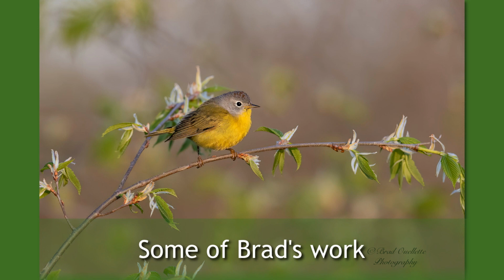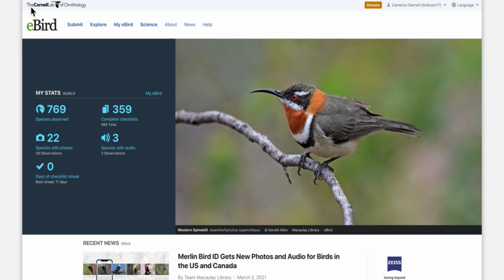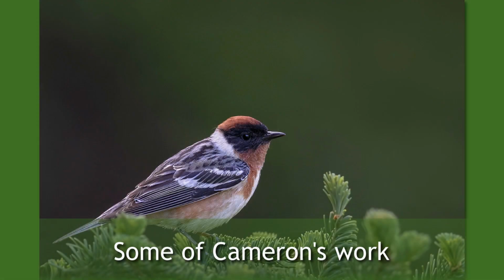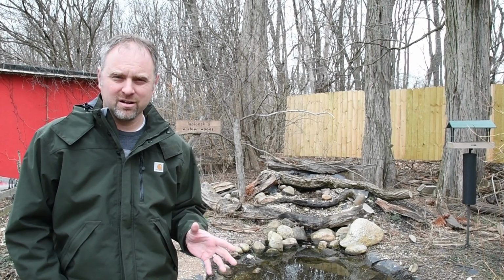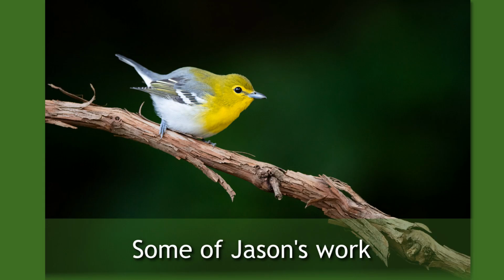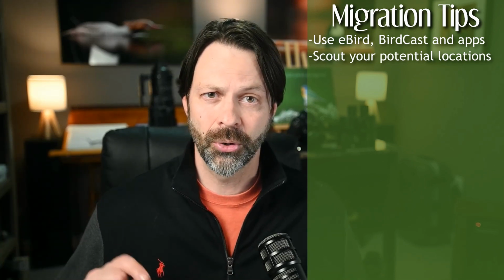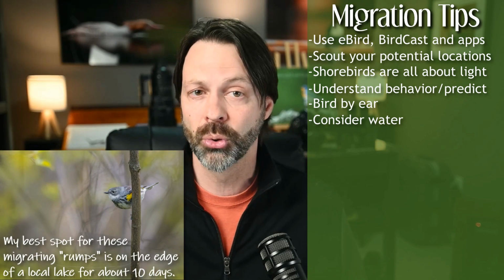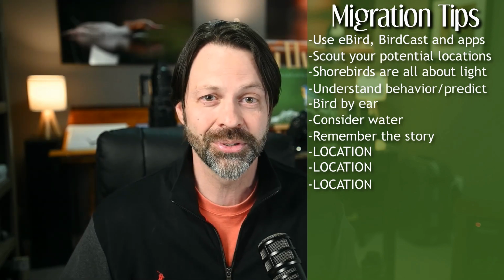Wildlife Tips from Wildlife Pros - Migration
Migration is a special time for both birders and photographers.  Find out how to maximize your opportunities with birds this spring (and fall).

Featuring:
Brad Oulette
Tobias Yoder
Cameron Darnell
Kathrine Sayn-Wittgenstein
Christopher Joe
Jason Jablonski
Jaymi Heimbuch

For details on subscription service that give private videos focused on editing and behind the scenes work, check out: